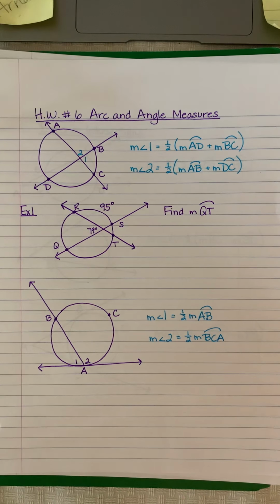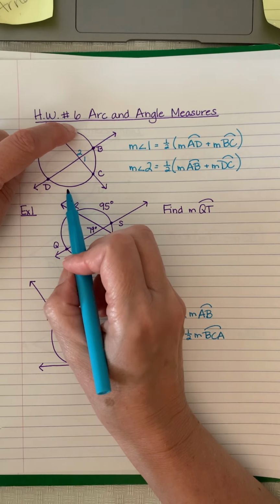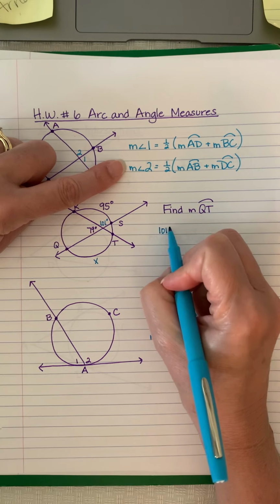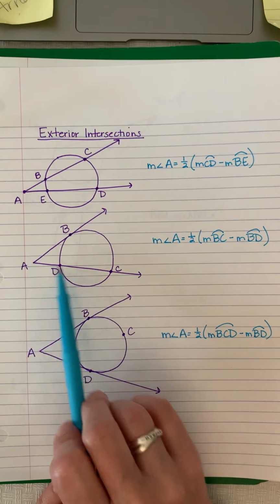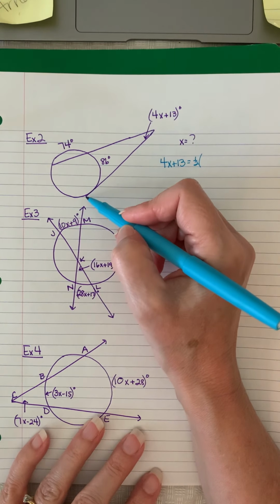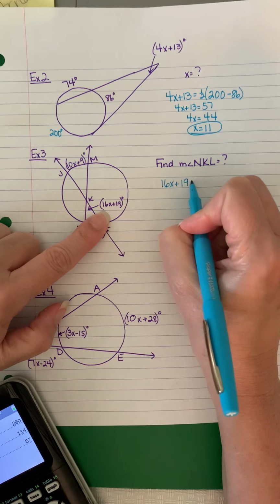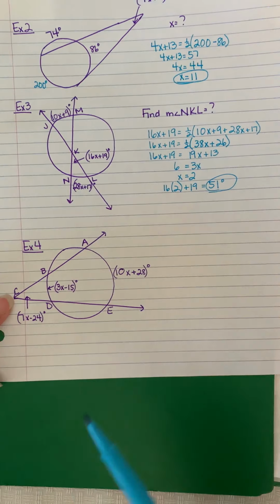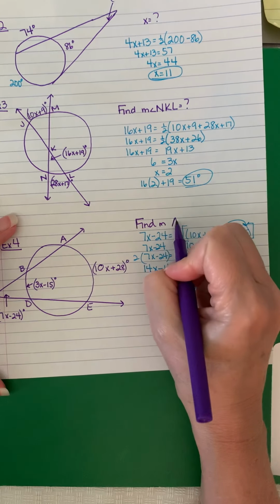HW #6 Arc and Angle Measures